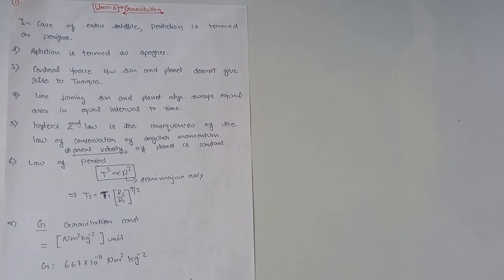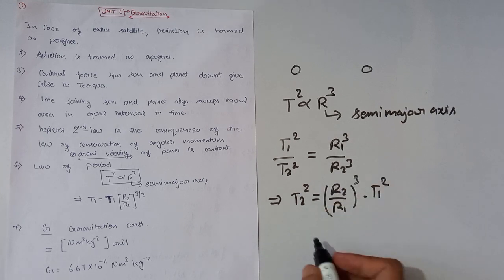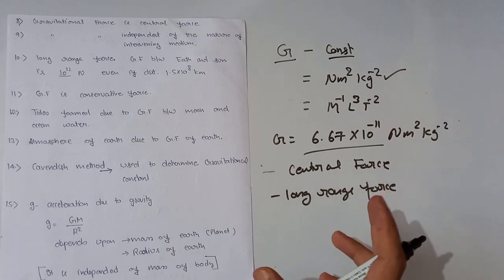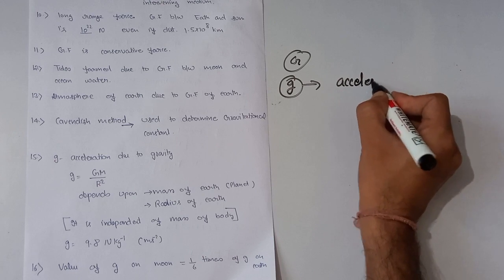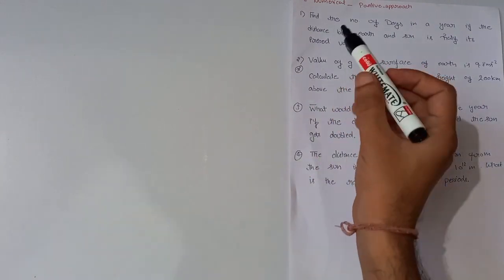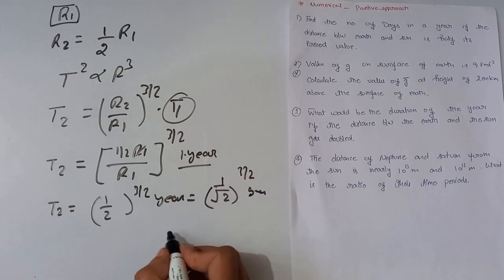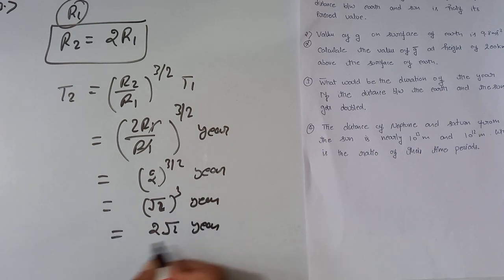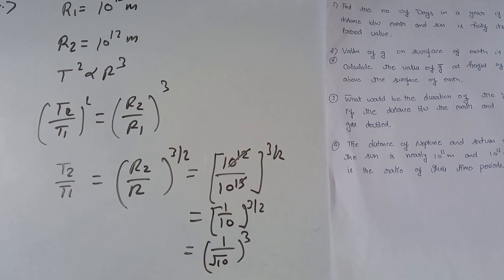Important notes of unit-6/Gravitation/Physics +1/TGT Commission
Thanku so much for choosing

Timing daily Maths video    12:00 Noon

             India G.K        5:00 PM

             Physics          2:00 Pm (Two or three days a week)

white + green Board